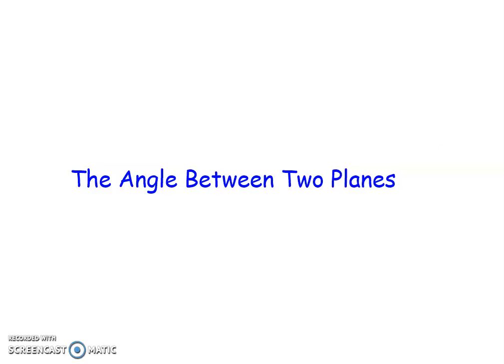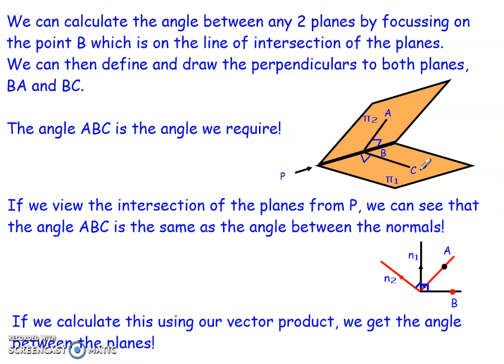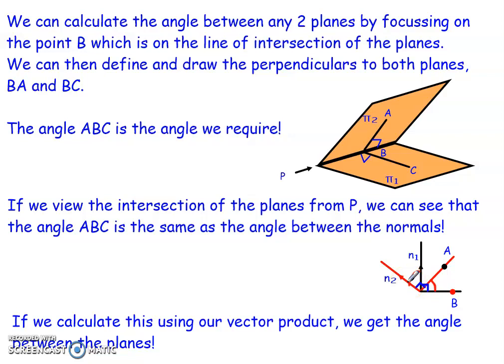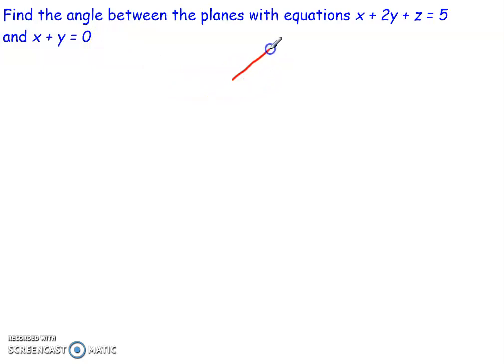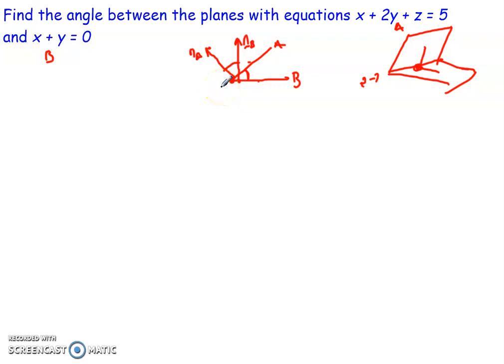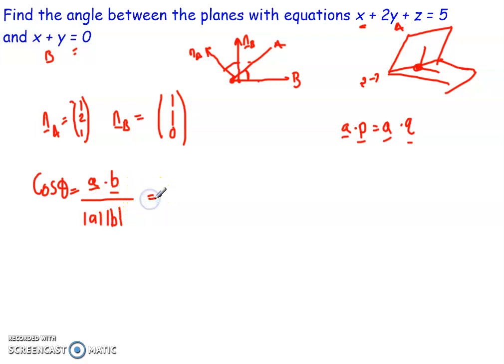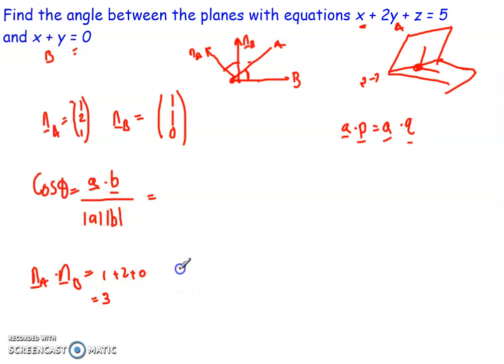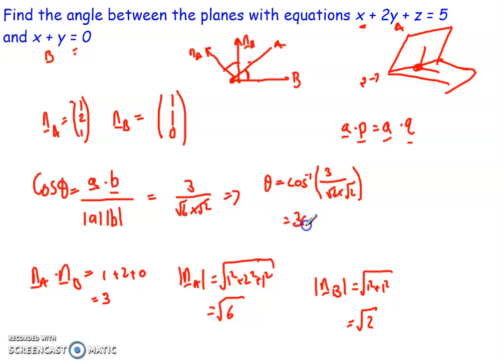Angle Between 2 Planes